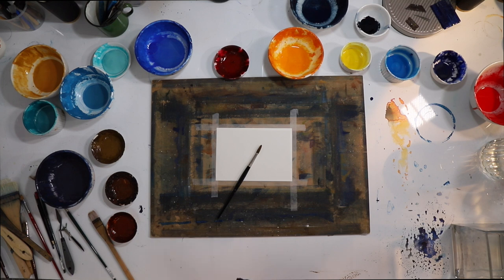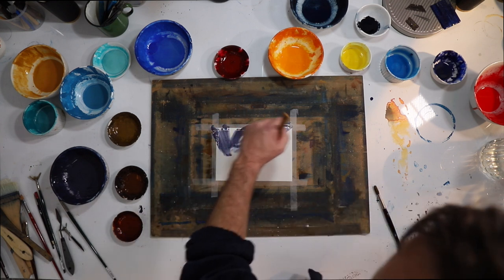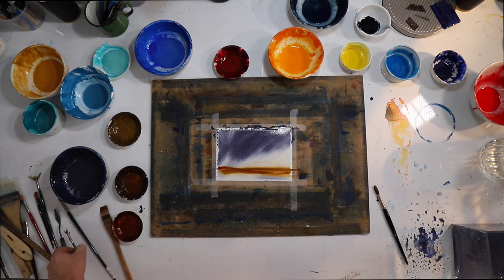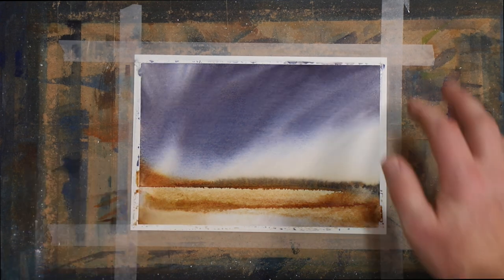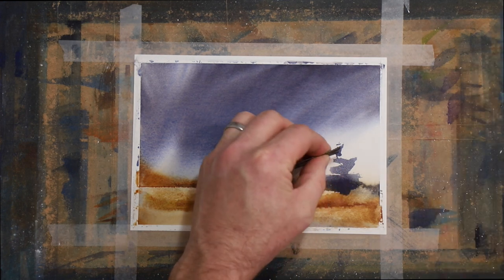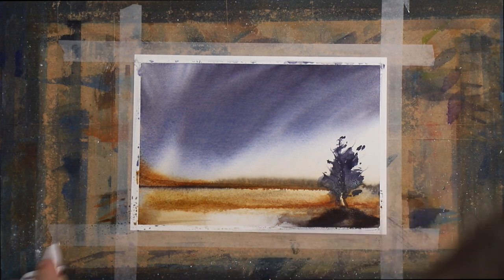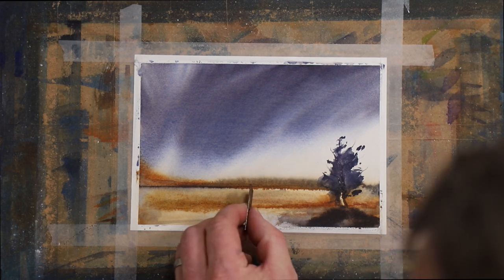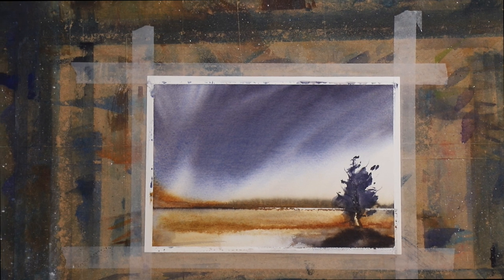Abstract Watercolour Painting for Beginners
An easy wet in wet abstract watercolour painting for beginners. I only use a few colours and some simple brush marks. Paint along with me in real time if you want to! Despite being a landscape it is also quite abstract and could have been finished without the tree.

The colours I used were: a mix of cobalt blue and light red, burnt umber, raw umber and burnt sienna. I also used a 1 inch hake brush, a pure kolinsky round sable, a razor blade and a palette knife.

It was painted on Arches 185gsm cold pressed medium paper which worked quite well considering it is quite thin!

Happy painting! Any questions let me know!

Paints
Winsor and Newton Artist Quality Tubes:

Tape
3M Scotch Magic Tape amazon
3M Scotch Removable Tape amazon

Photo Editing - Affinity Photo
I use this for any photo editing that I might need to do such as stitching multiple scanned images of my original artwork together. It is a one off expense ($70 at time of writing this) rather than the monthly fee you have to pay with photoshop.

Youtube Thumbnails - Canva - free and easy to use!

Video Editing - Final Cut Pro X

Reflector 3 software so I can see what is on my iphone screen

Galvanised Steel for the overhead rig from bunnings